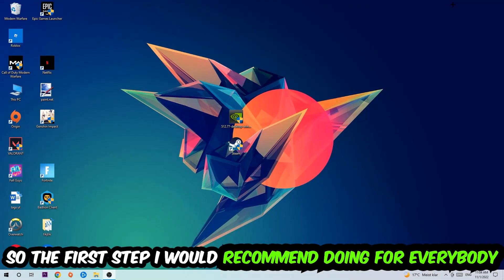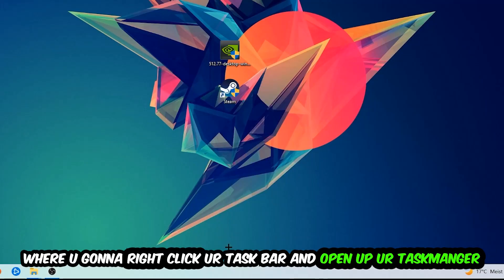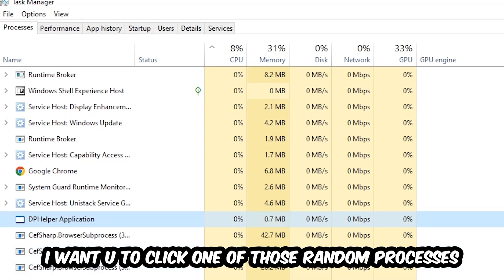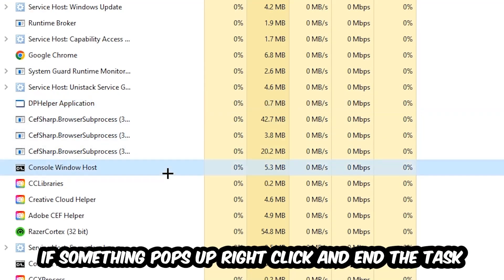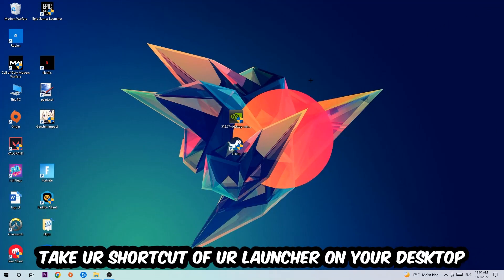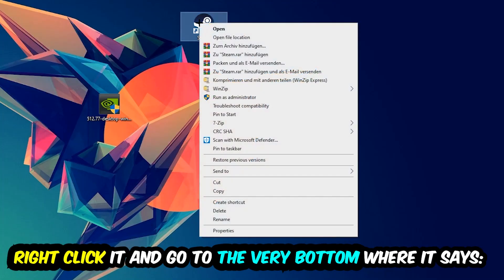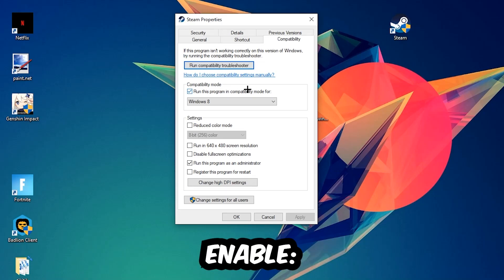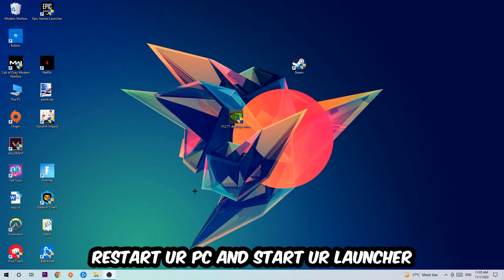Counter Strike – Fix Not Launching – Complete Tutorial